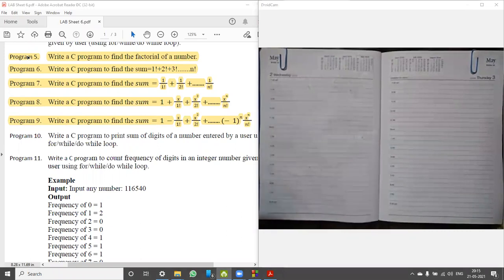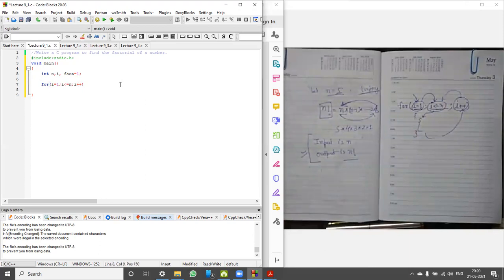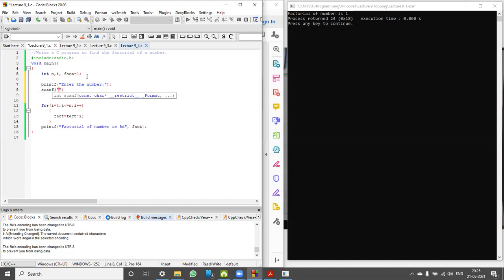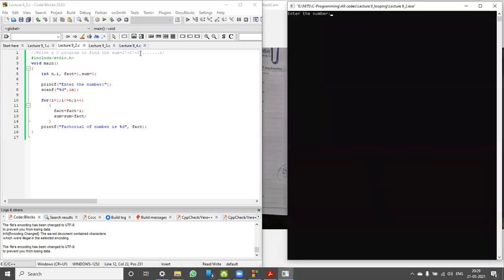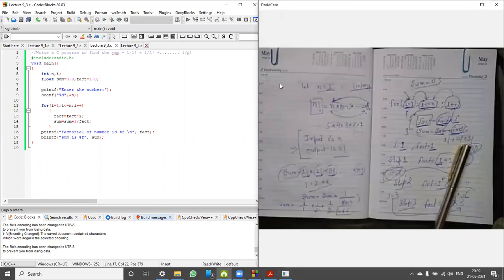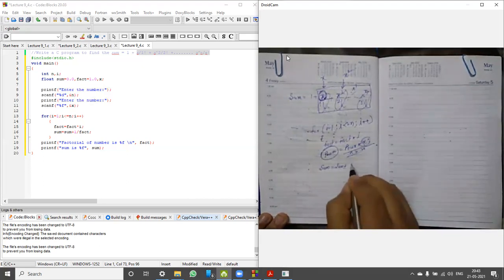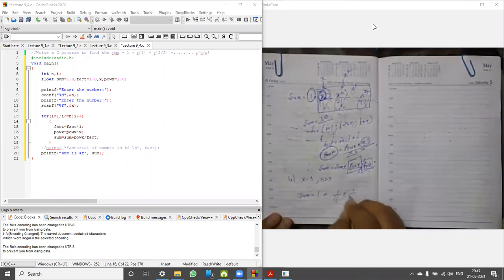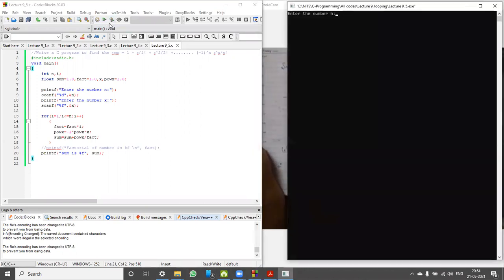CProgramming-ITL100-1_Looping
//Write a C program to find the factorial of a number.
//Write a C program to find the 𝑠𝑢𝑚 =1!+2!+3!. n!
//Write a C program to find the 𝑠𝑢𝑚 = 1/1! + 1/2! +. 1/𝑛!
//Write a C program to find the 𝑠𝑢𝑚 = 1 + 𝑥/1! + 𝑥^2/2! +. 𝑥^𝑛/𝑛!
//Write a C program to find the 𝑠𝑢𝑚 = 1 - 𝑥/1! + 𝑥^2/2! +. (-1)^n 𝑥^𝑛/𝑛!